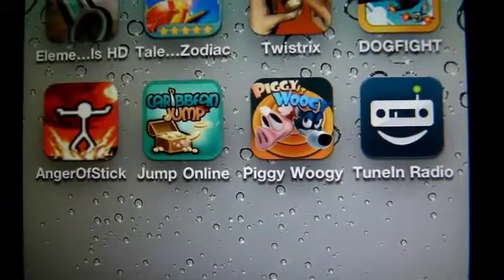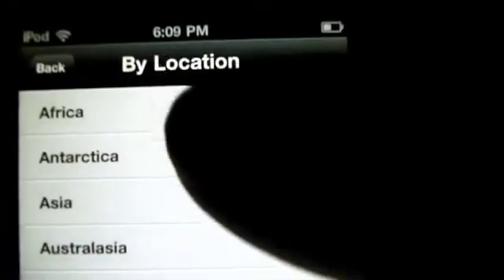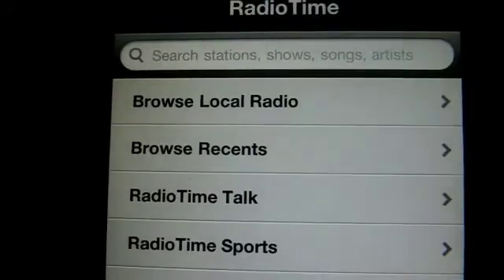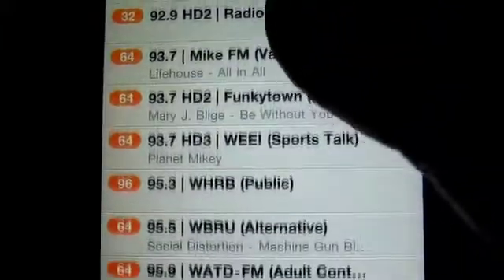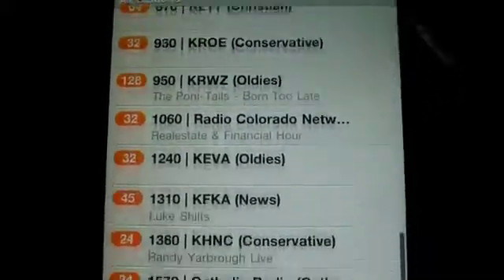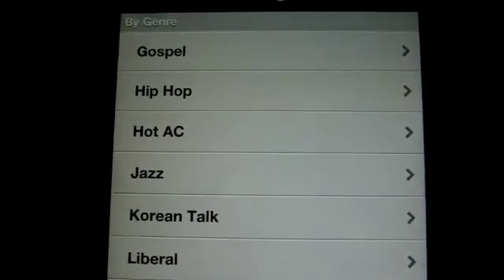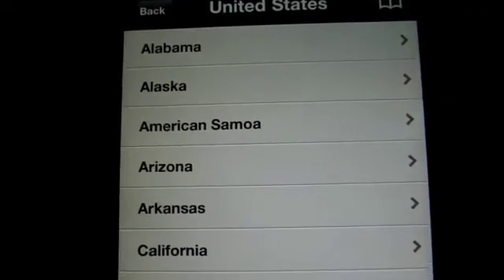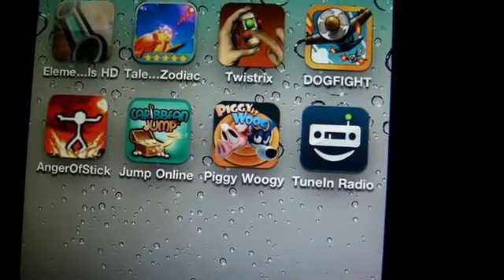TuneIn Radio: App Review for Android & iPhone & iPad & iPod Touch Get your AM & FM Radio on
TuneIn Radio

Listen to and record over 40,000 radio stations including thousands of AM/FM local stations on your iPhone, iPod touch or iPad with TuneIn Radio!

Now with multitasking support for iOS 4!

Named one of the Top 40 iPhone Apps of 2010 by TechCrunch!

"TuneIn Radio, with stations and features galore, is pretty much the ultimate iOS radio app."
- Gizmodo - App of the Day

"The Best Radio App for the iPhone!"
- AppJudgment

"There are some iPhone apps that it is worth parting with money for, and this is one of them."
- TechCentral.ie - Editor's Choice ✭✭✭✭✭

"...its features are incredibly well designed, and it's far better than the low price suggests."
- MacUser - ✭✭✭✭✭

"While there are plenty of internet radio apps for iPhone, you'd be hard pressed to find one as fully featured as TuneIn Radio."
- TechRadar - ✭✭✭✭✭

See if your favorite stations are available by visiting tunein.com.

TuneIn Radio is powered by RadioTime—the best radio directory available including music, talk, sports and news stations from all over the world. With RadioTime, you get more than just a list of stations. You get a radio guide that helps you find the shows and stations that matter to you.

Plus, with TuneIn Radio, you can pause and rewind live radio just like your DVR.

NEW FOR iOS 4
• Play all stations, podcasts and recordings in the background on your iPhone 4, iPhone 3GS, 3rd Gen iPod touch (32/64 GB), 4th Gen iPod touch, and iPad
• Control audio playback with the built-in music controls, Apple headphone controls and most dock controls
• Stream audio to an AirPlay compatible receiver (requires iOS 4.2)

KEY FEATURES
• Record any station for playback later (on demand or with record timer)
• Alarm Clock
• Play MP3 and AAC stations in the background in Safari on non-multitasking capable devices
• RadioTime directory featuring 40,000+ radio stations and thousands of radio shows
• Simple, quick, and easy-to-use interface
• Browse or search for your favorite shows and find out what stations they're currently available on
• Browse local stations with GPS or WiFi location
• Search for stations by keyword
• Browse stations by genre or location
• Pause live streams for up to 30 minutes
• Rewind and fast forward within last 30 minutes streamed
• Listen to podcasts of radio shows when available
• Bookmark your favorite stations, categories or shows
• Sleep timer
• Search for stations playing your favorite song or artist

ADDITIONAL FEATURES
• Bookmarks list displays current song or show for each station when available
• Show or station logo displayed when available
• Album art displayed when available
• Current song or show information displayed when available
• View station schedules when available
• Choose an alternate stream or bit rate when available
• View related and recommended streams, shows and genres
• View station website and twitter page
• Listen to artist station in Last.fm app
• Buy currently playing song on iTunes
• Automatic restart of last playing station on startup
• Automatic reconnect on loss of connection
• Enter custom stream URLs

HTC Droid Incredible Motorola Samsung Galaxy tab fascinate captivate VIBRANT DROID Pro LG Vortex MOTOROLA CITRUS Continuum EVO Shift 4G Epic Intercept DEFY MOTOBLUR T-Mobile myTouch 3G Slide Comet Garmin-Asus Garminfone CLIQ Optimus Burgundy Titanium CHARM Dell Streak